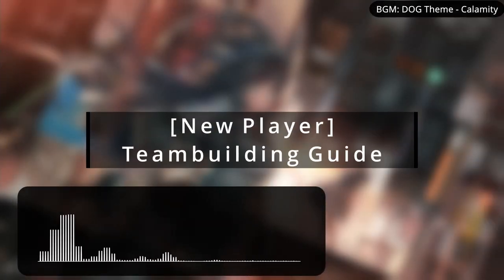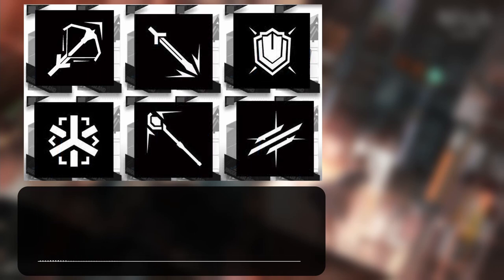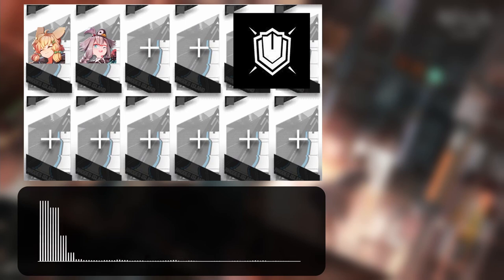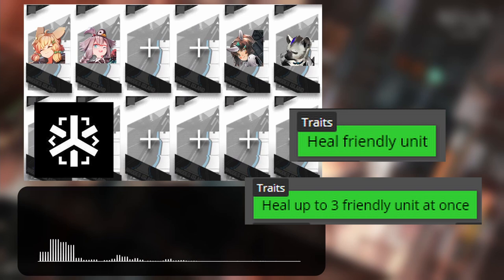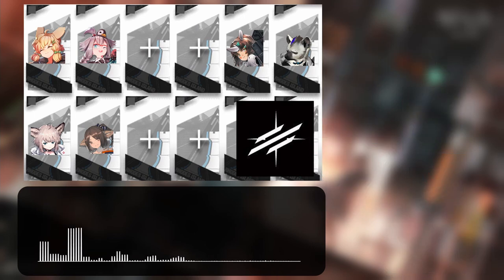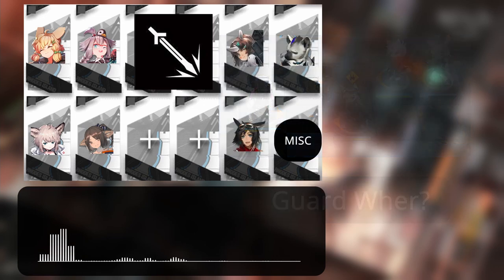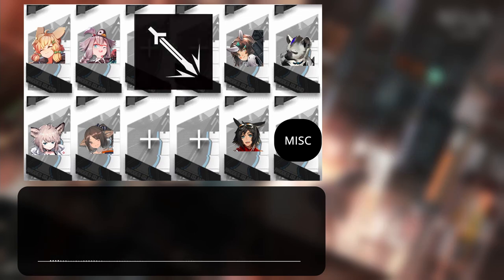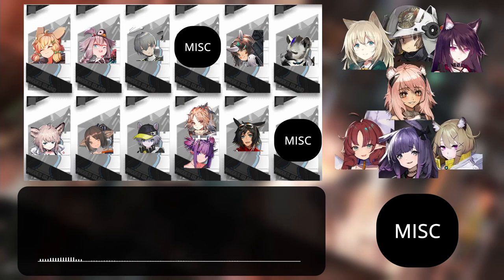Teambuilding Guide for Newer Players | Arknights Tutorial (2021/2022)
At the end I forgot to include a slow supporter, in which case Orchid/Podenco are great for that - but I remember a tutorial explicitly stating that and a stage that forces you to use them against heavy defenders, so it shouldn't be that big of an issue.

Of course, certain units like Angelina can also replaces Casters, so on and so forth, but I can't possibly cover every edge case in a short video that doesn't give me brain damage trying to edit, XD

Overall though, I think this is one of the better quality videos I made, but I'm not sure if I'll continue doing the new player stuff besides a relook at my reroll tutorial, given how outdated that one is. Maybe I can branch my mechanics list to this one - but that's something more meant for higher level analysis which this channel does need in small quantities to stay relevant in the "meta" scene (?)